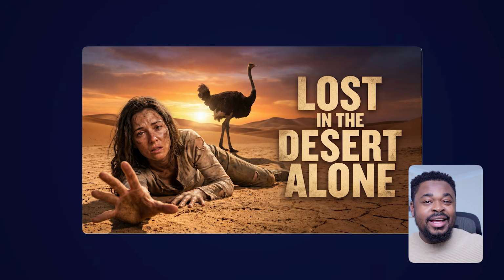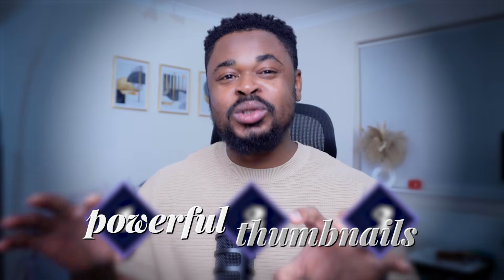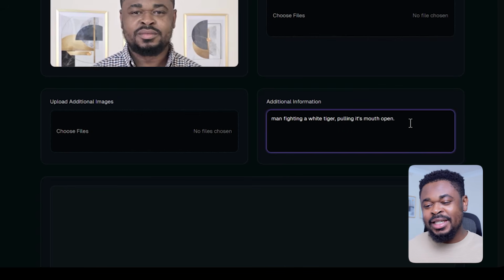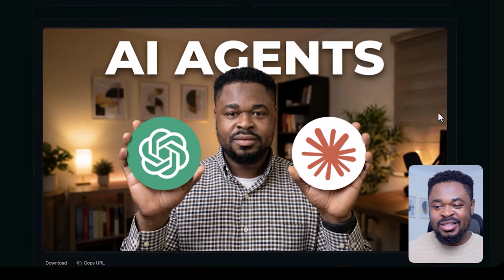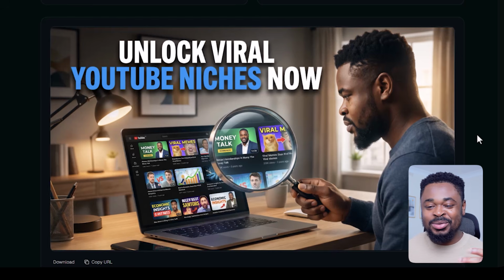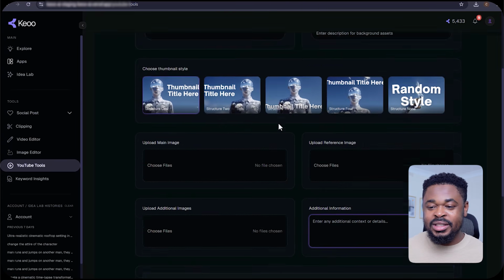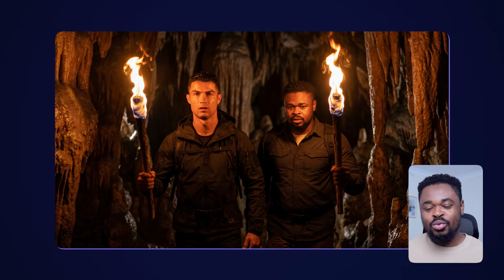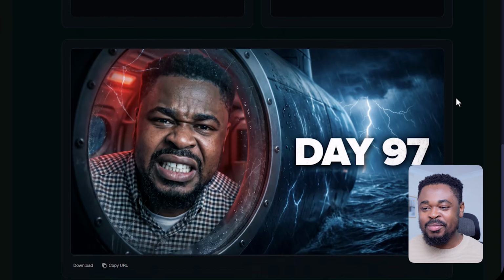Make Viral YouTube Thumbnails with AI in 1 Minute | Keoo AI Thumbnail Generator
In this video, I’ll show you how to make thumbnails like a pro using AI, even if you have zero design skills. We’ll go through how to make thumbnails for YouTube videos, and simple tricks that help your videos get more clicks and views. I’ll also show how to use Keoo AI thumbnail generator tool to create clean YouTube thumbnail designs fast on mobile or PC. Whether you’re learning how to make a YouTube thumbnail, how to make thumbnail using AI, or just want better YouTube thumbnails that stand out, this tutorial keeps everything simple and beginner-friendly.

⏱️⏱️VIDEO CHAPTERS⏱️⏱️
0:00 - AI Thumbnail Maker
1:37 - The Best AI Thumbnail Maker
2:46 - First Method - Thumbnail with Text
5:30 - Thumbnail with Logos and other Assets
6:58 - Create Thumbnail with Just Video link
7:35 - Higgsfield Supercomputer
9:54 - Second Method - Thumbnail without Text
11:05 - Editing Your Image With AI
12:09 - Third Method - Recreating Viral Thumbnail with AI